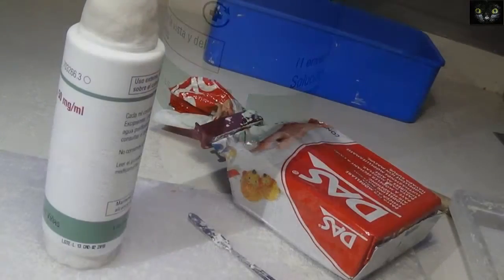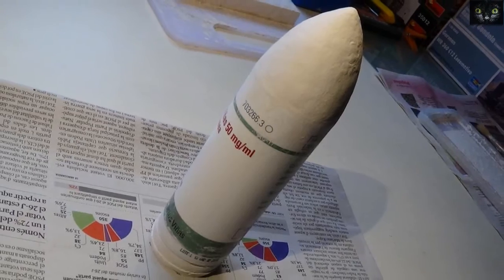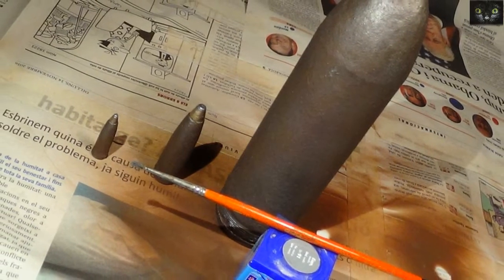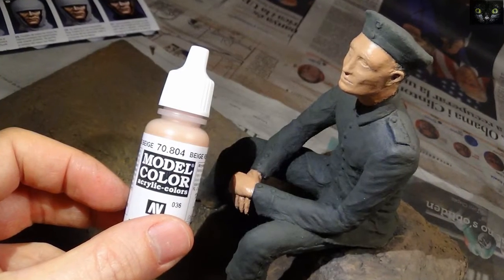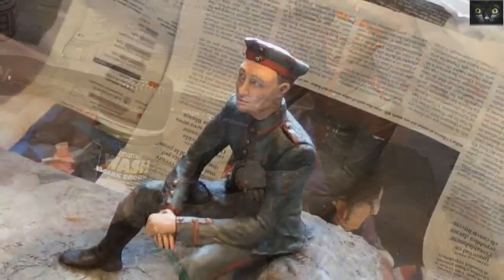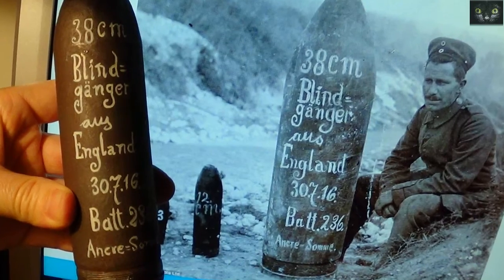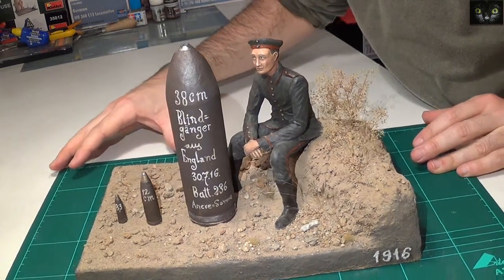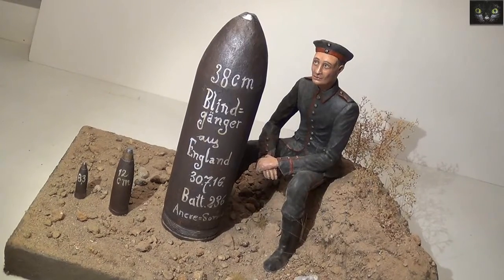"Hans & the Duds" Part 2 & Final Reveal